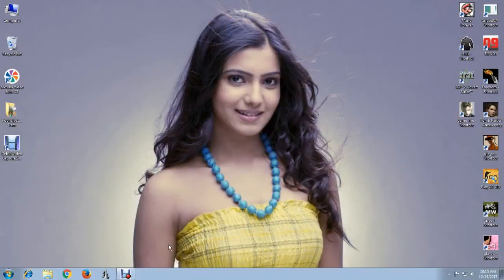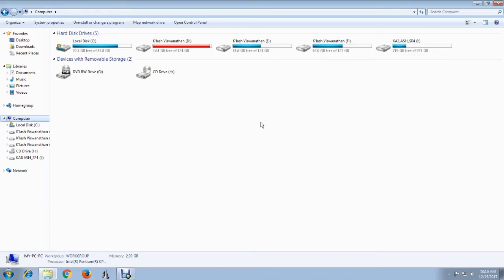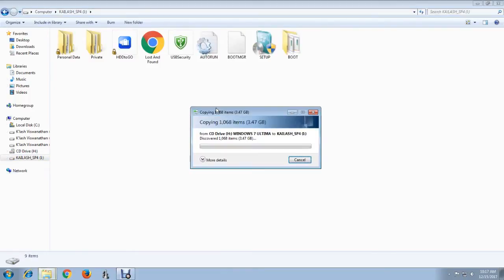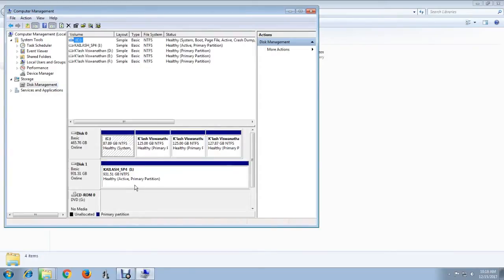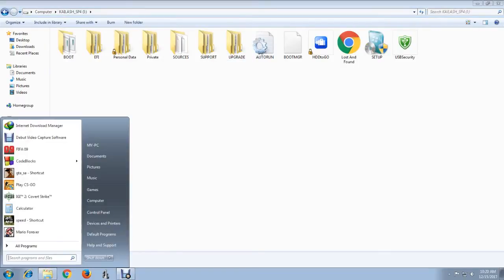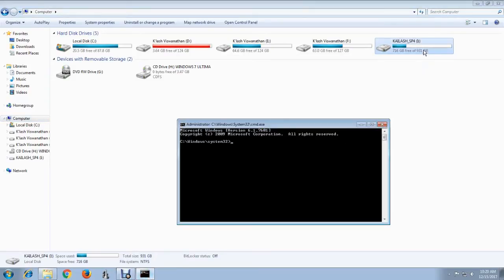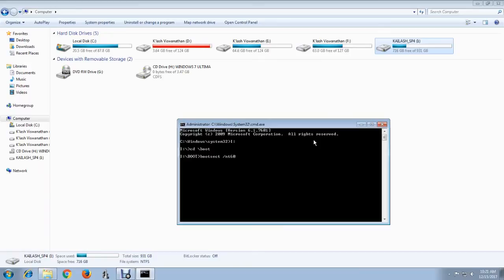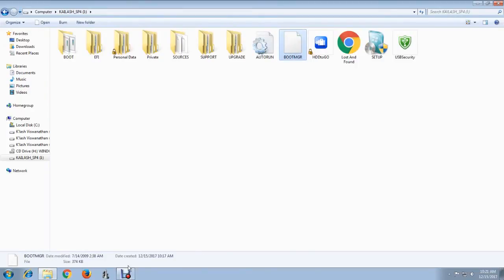How to make USB boot or External Hard Drive Boot OS without Losing Data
"bootsect /nt60 (label): /mbr"